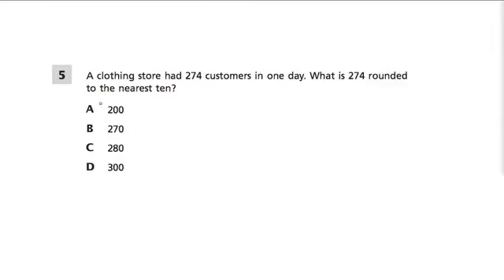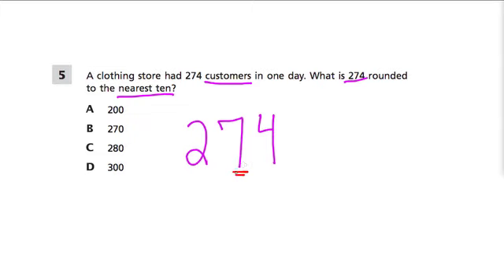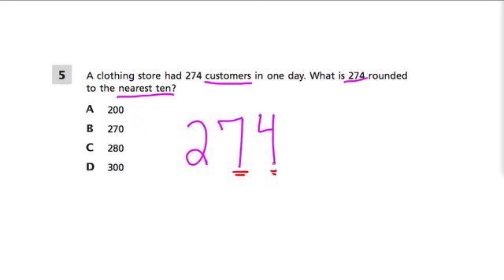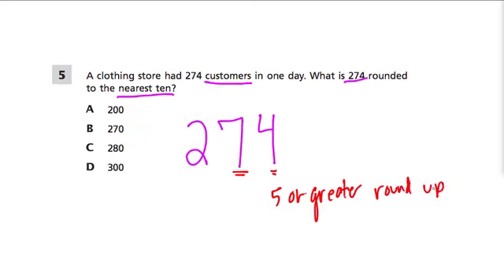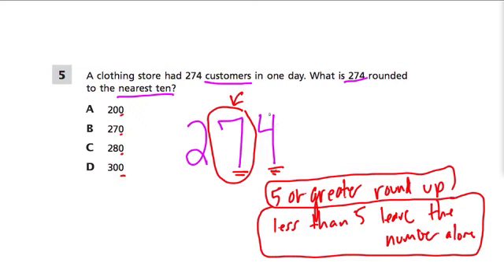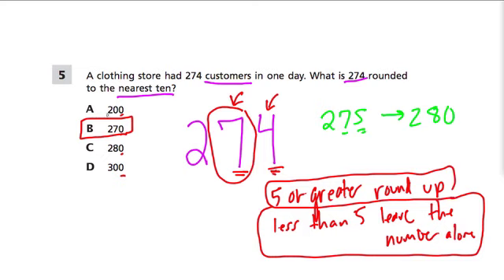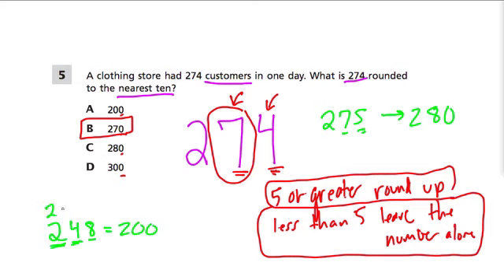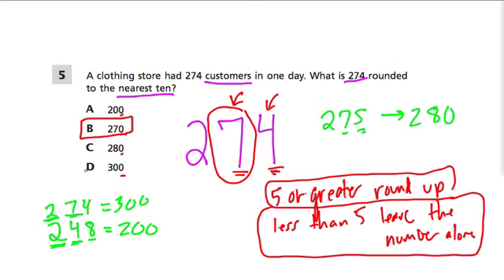Rounding - Grade 4 Common Core Standards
An example in rounding